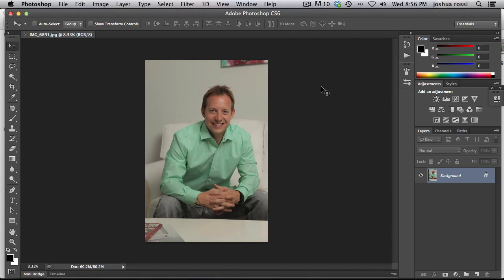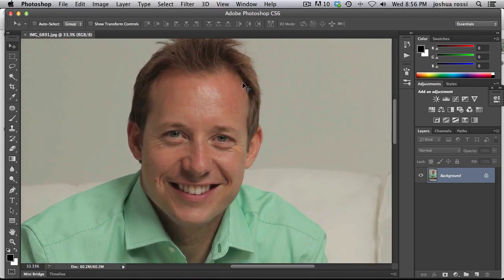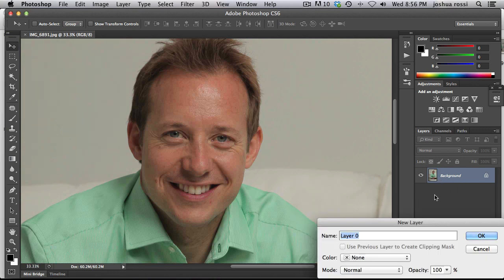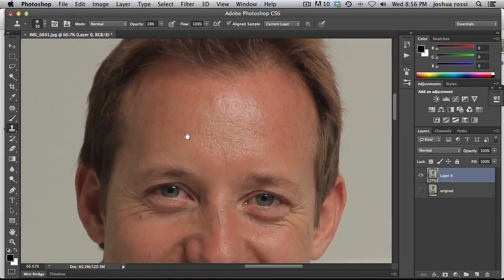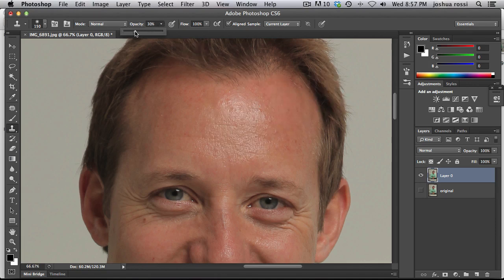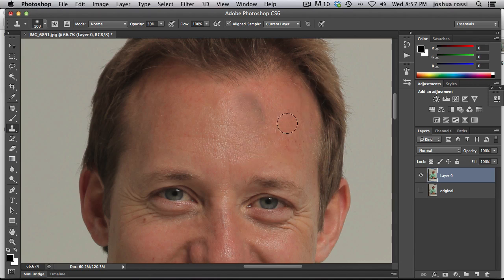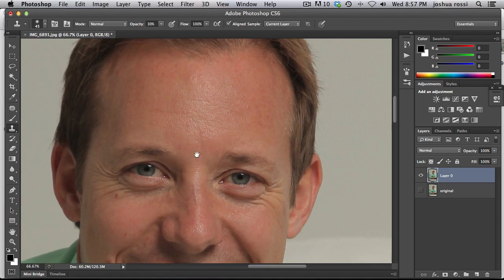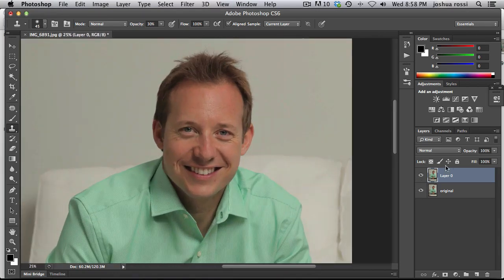How to get rid of shine in photoshop cs6